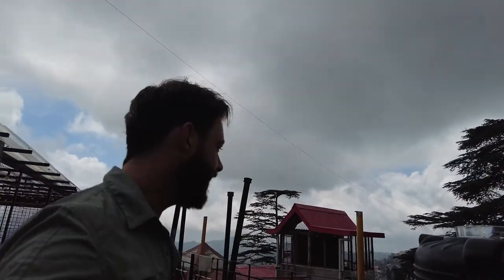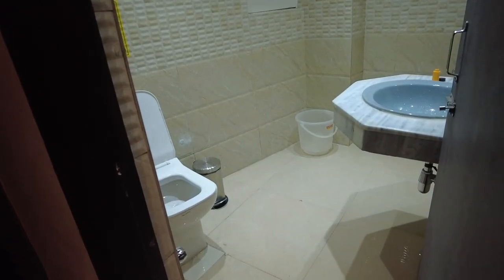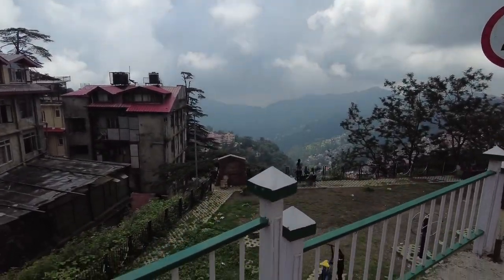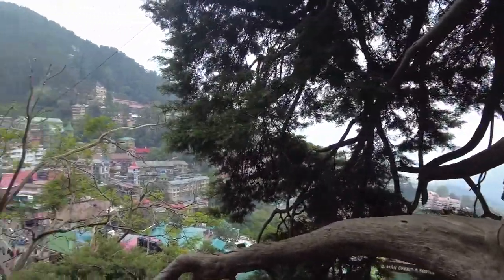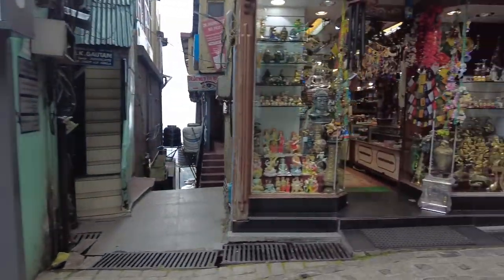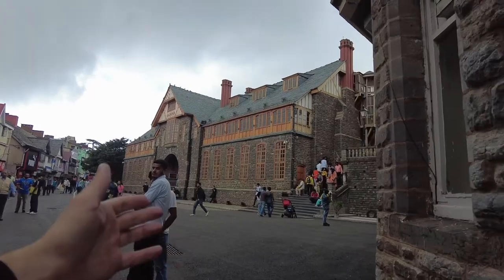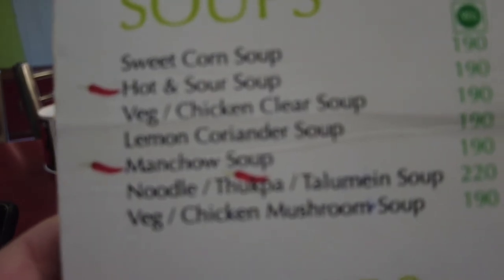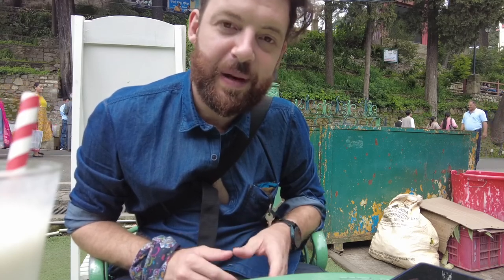EXPLORING SHIMLA, $27 hotel + mall road market HP 🇮🇳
Exploring Shimla's Mall Road and showing an affordable hotel for fellow travelers. Thanks for checking out my channel 😀 👍